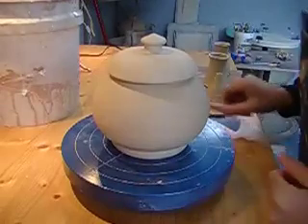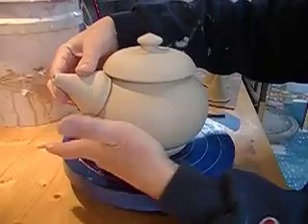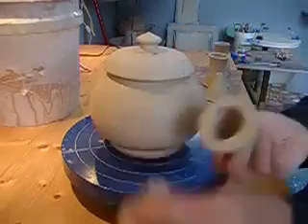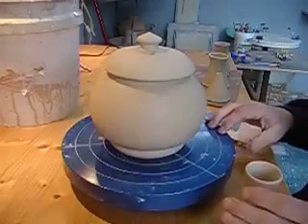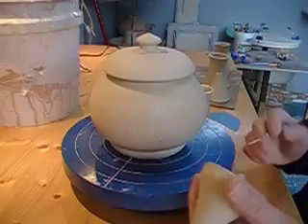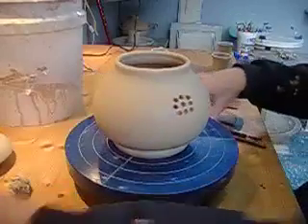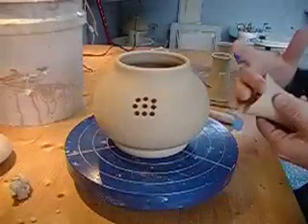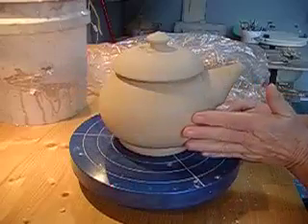Throwing A Teapot - Attachments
Previous videos have shown how to make the teapot, now you'll see how to attach all of the parts.